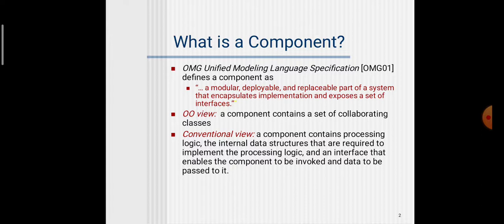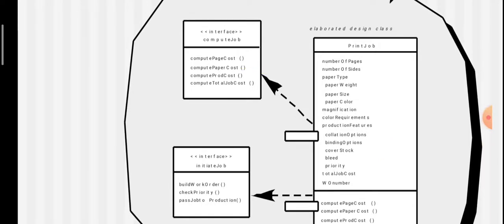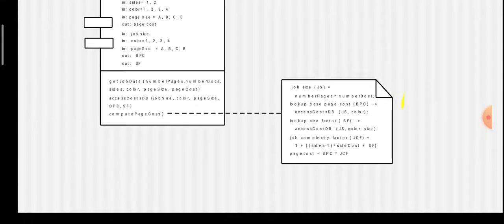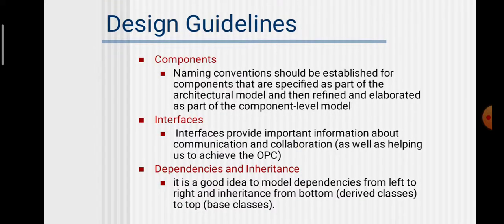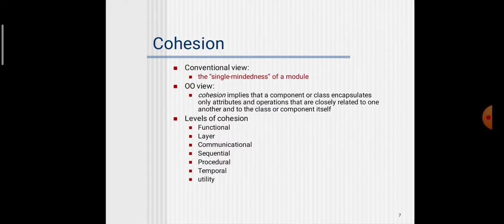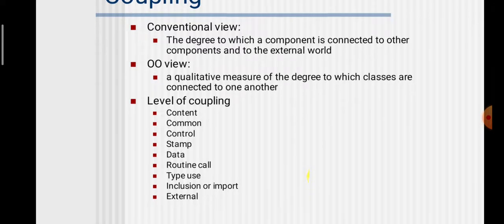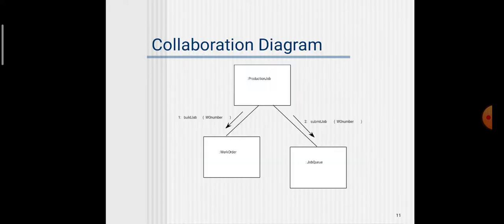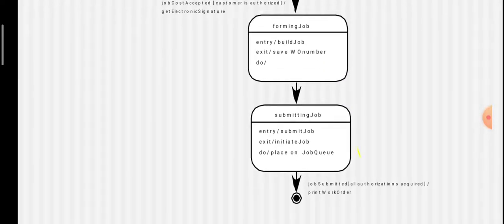Component Level Design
Overview of Components, it's associated principles, design principles, guidelines for designing, and representing the same with different diagrams.